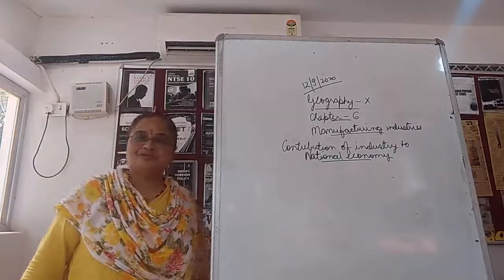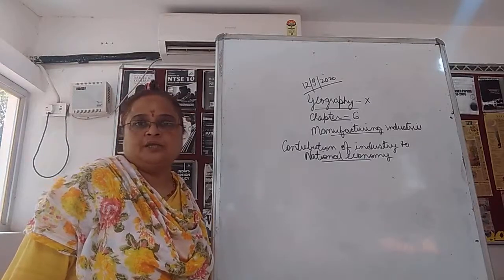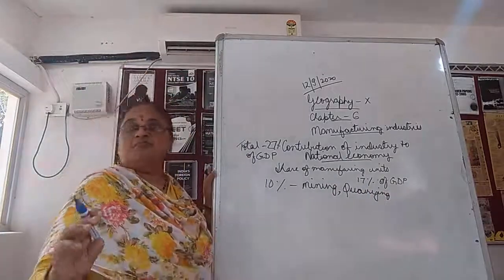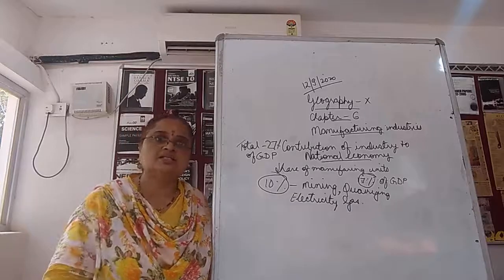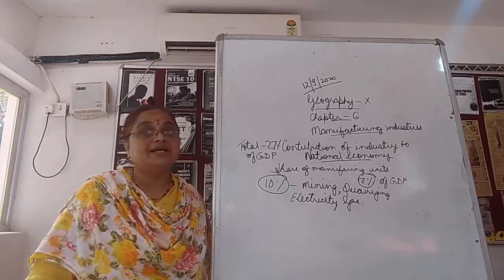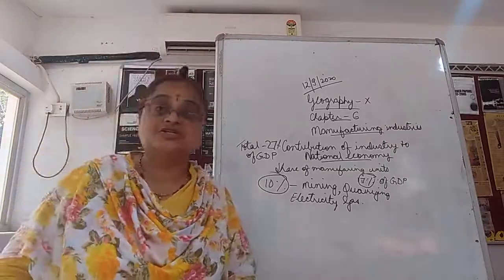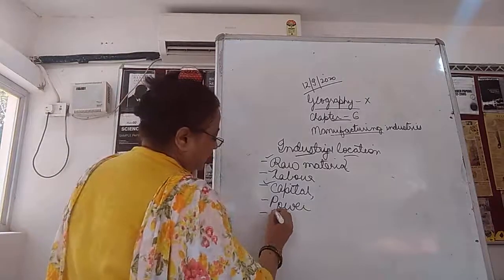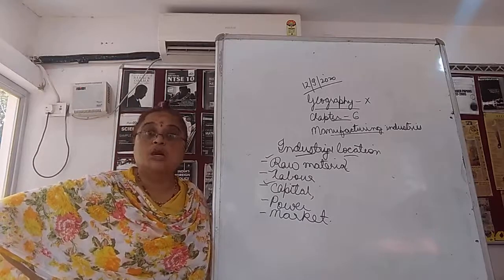Class X SST 12 09 2020 by Ms Sukriti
Geography, Chapter 6, Manufacturing industries, Topic Industrial location